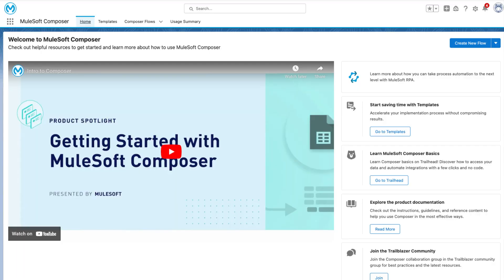What Not To With Mulesoft Composer | What ALL Salesforce Architects Should Know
What Not To Do On Salesforce: Mulesoft Composer Edition! Things to avoid when using Salesforce’s declarative integration tool.

What Not To Do with Mulesoft Composer:

🌎 #1: Data Localization 🌎
🚫 Don’t ignore data localization when designing integrations.
💡 Do understand where your data is being processed in transit. As of 2/23 all Composer resources are provisioned in US or EU regions within AWS. This means that even if the two systems you are connecting via a Composer connector store their data in a specific region (for example, Australia), Composer will run and process that data in a non-ANZ region (like US East). This might be an issue if the data integration you’re designing requires strict regional data residency outside of the USA or EU.

📞  #2: API Calls 📞
🚫 Don’t forget that Mulesoft Composer runs on the AnyPoint Platform which is outside the "core" Salesforce platform. As such, API calls can be consumed quicker than you might think when using the Salesforce connector and LDVs.
💡 Do take API limits and data volumes into account when designing Composer flows. If you trigger your Composer flow using connections, one API call will be consumed per record. If you trigger your Composer flow using a scheduler, records will be processed in a collection using a single API call.

#3 State Management
🚫 Don’t implement Composer without understanding how it manages state.
✅ Do remember that Composer is built on a container-based infrastructure that is designed for resilient and reliable execution of small stateless operations. If there is a failure, the underlying infrastructure (pods, apps, etc.) will auto-recover but the failed process will not auto-restart. Transactions must be re-run or re-triggered in order for data to be processed.

#4: Application Lifecycle Management
🚫 Don’t try to automate your Composer Flow deployment with CI/CD. Composer does not have a sandbox environment. As such, Composer Flows are not supported in metadata deployments and their configuration cannot be exported or managed in source.
✅ Do manually configure your Composer Flow connections via the UI in a single environment. Take advantage of Composer features like flow cloning and be sure to swap your connections from sandbox to production (and vice versa) where necessary.

⏰ #5: Real-Time vs. Near Real-Time ⏰
🚫 Don’t forget to evaluate the latency that your business will tolerate as a part of system performance. When Composer manages events (like changes to a record) it actually polls the system in 15 second increments to pick up those changes.
✅ Do: Evaluate if the business truly needs real-time (and not near real-time). Keep an eye out for (safe-harbor) the ability to configure your own polling increments...it's on the roadmap!